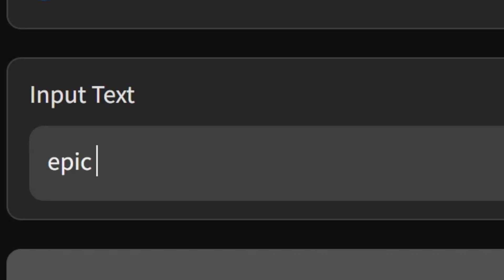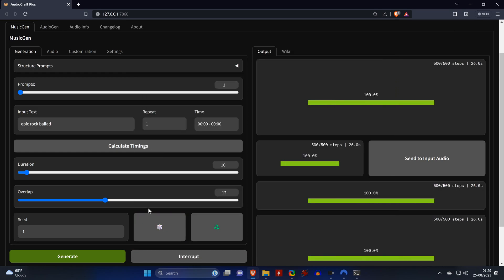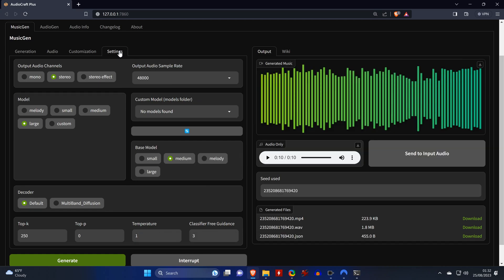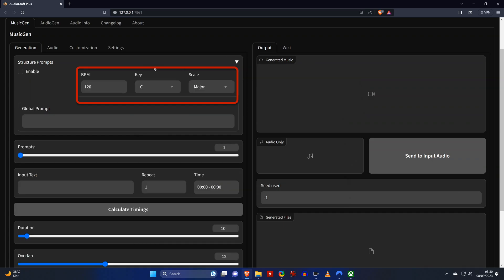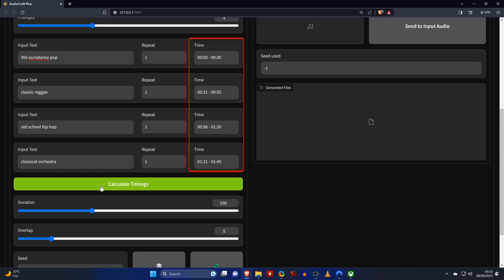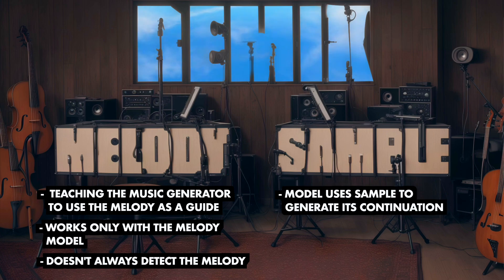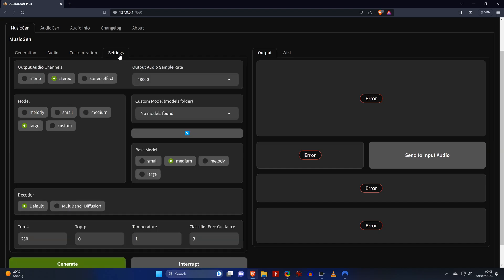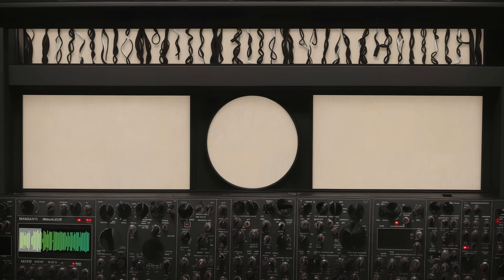MusicGen Tutorial – Remix Any Song with this free AI Music Maker – Audiocraft Plus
Learn how to generate AI music locally on your PC by using MusicGen (Audiocraft Plus). Besides normal music, you can also create a sequence of music or even create AI remixes of any existing songs.

Chapters:
00:00 Intro
00:28 Overview
00:41 Install MusicGen (Audiocraft Plus)
01:01 Generate Music with MusicGen
01:36 Improve the Music Generation
02:14 MusicGen Settings explained
03:59 Generate a Music Sequence
06:11 Location of generated Files
06:25 Remix Songs in MusicGen
06:59 Remix Songs with the Sample Method
07:52 Remix Songs with the Melody Method
08:44 Read Settings from generated File
09:03 Examples
09:32 Outro